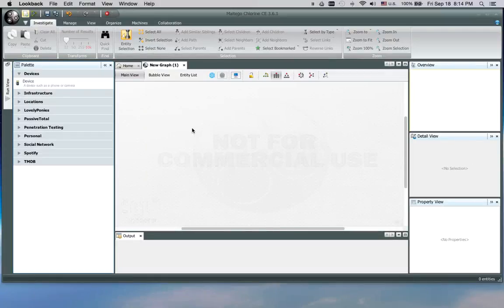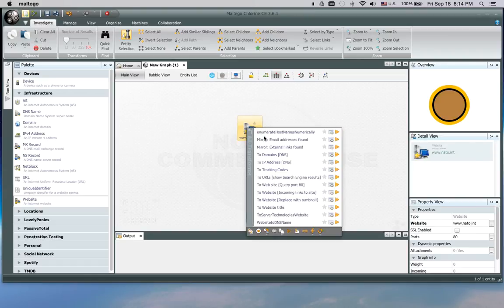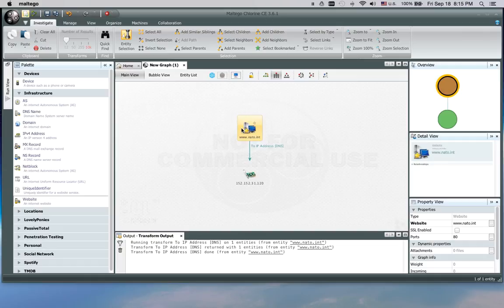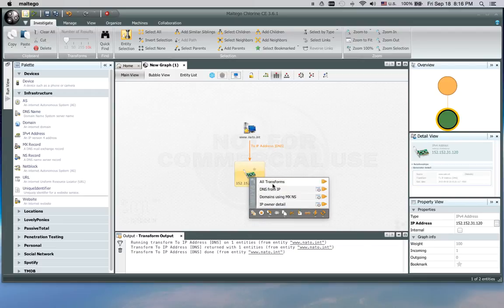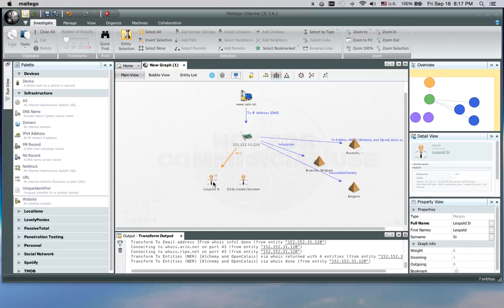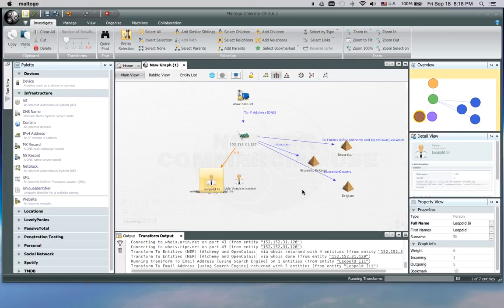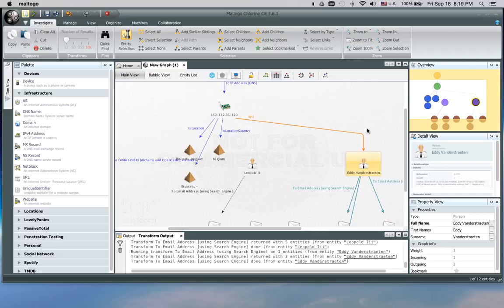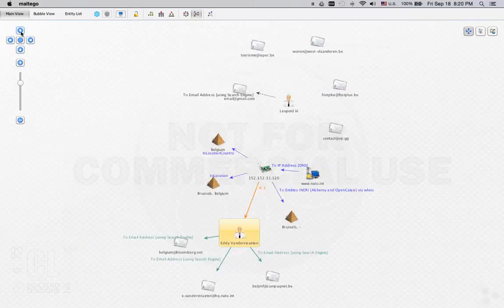Maltego Part3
This video is part 3 in a series of three videos to introduce the Cyber forensics tool Maltego.